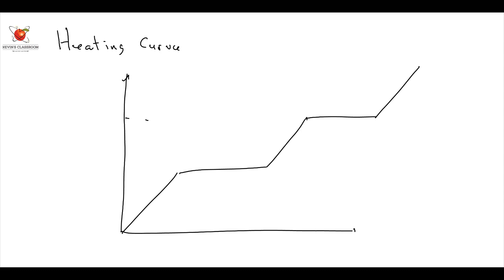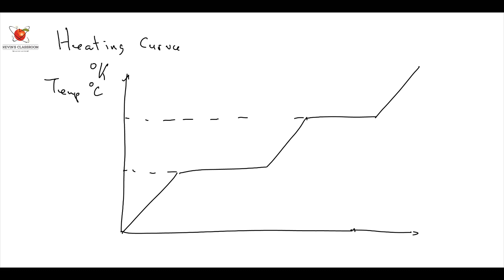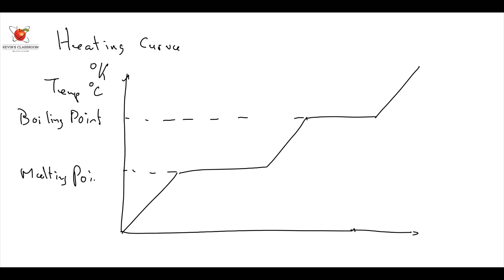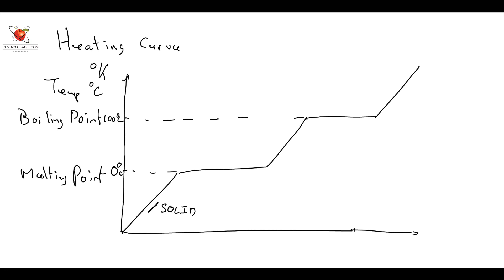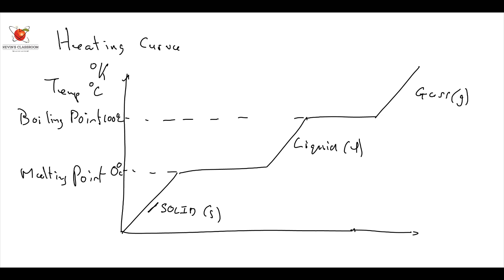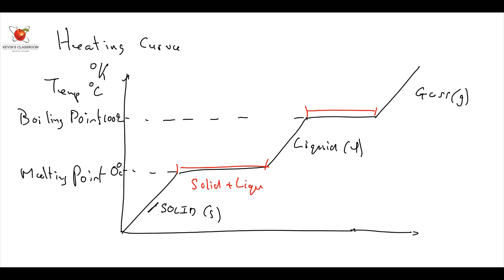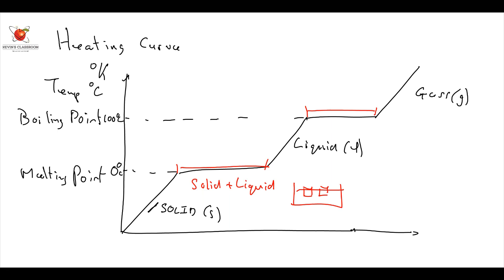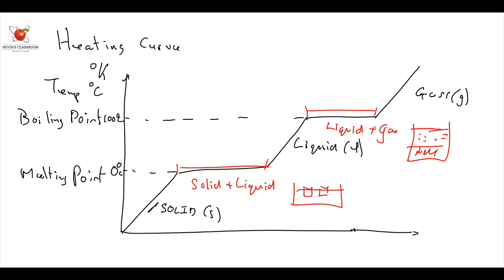KC Quickie - Grade 10 Chemistry - Heating Curve 1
Kevin takes us through an example of Grade 10 Chemistry - Heating Curves.